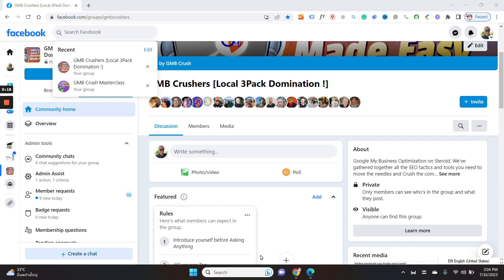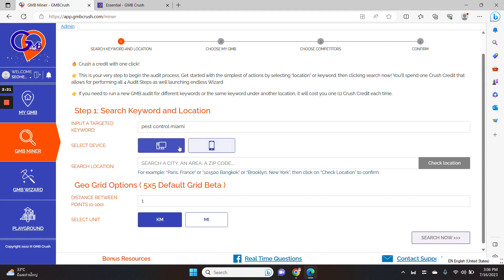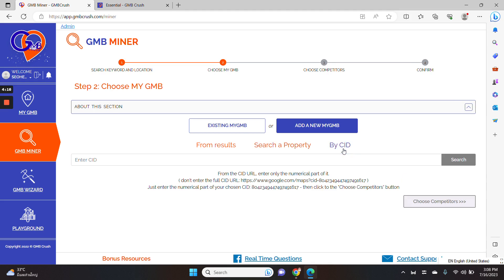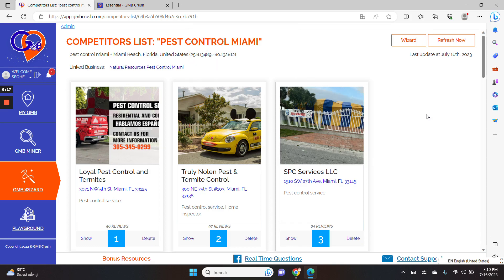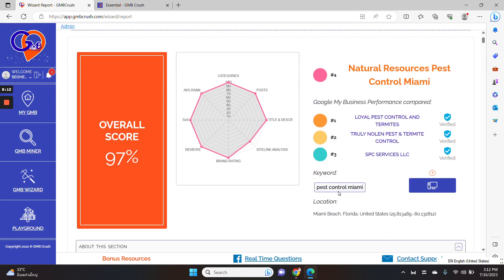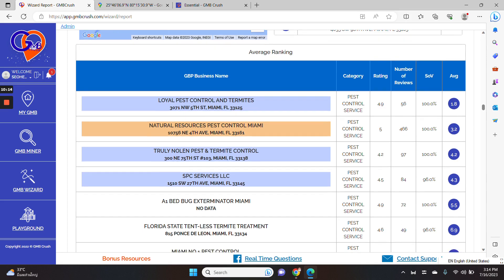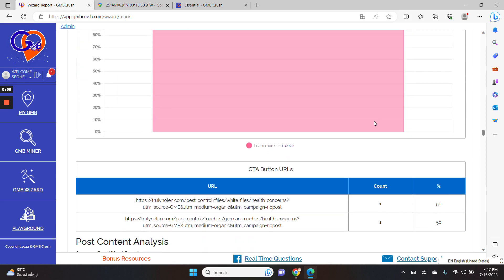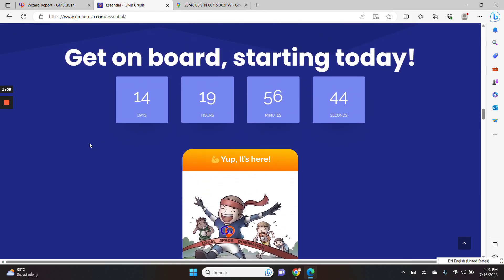Local 3 Pack Domination | Google Post SEO | GMB Crush Updates